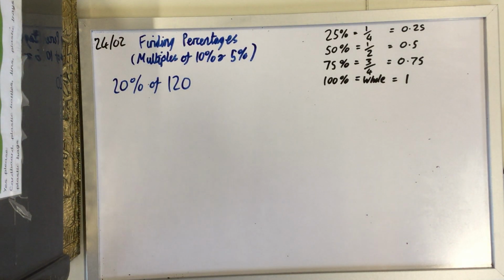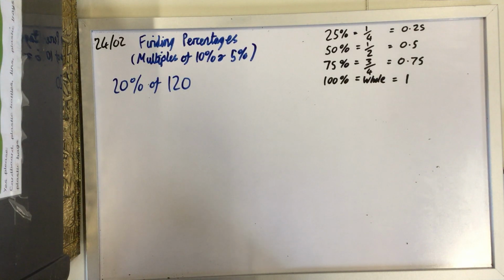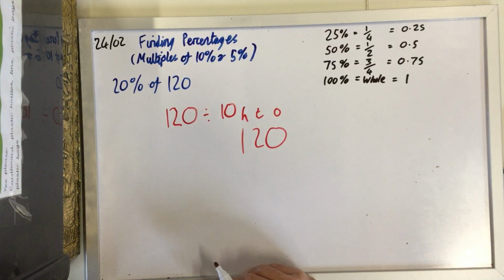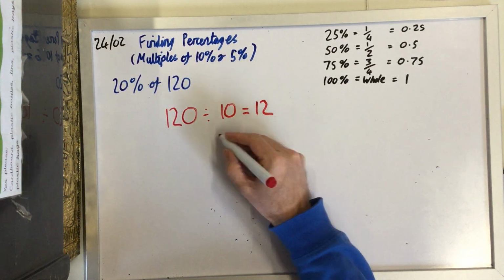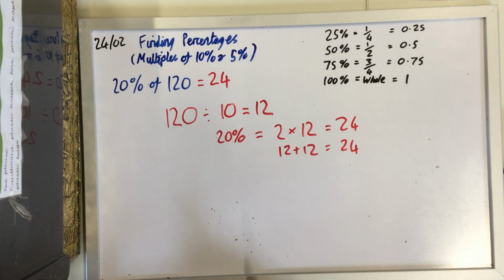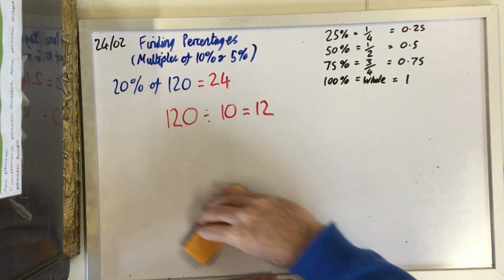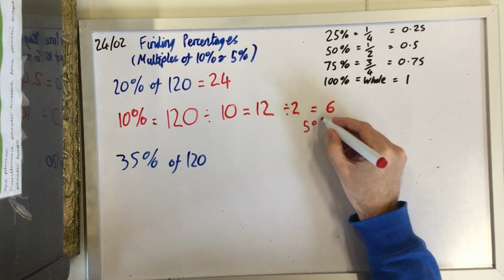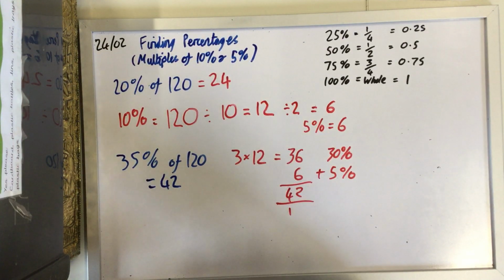Find percentages of an amount (multiples of 10% and 5%)